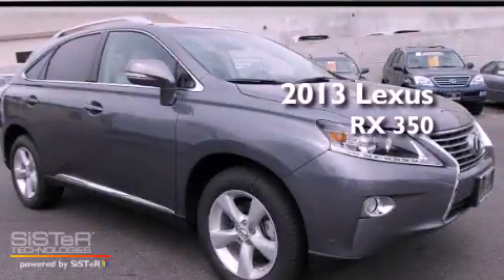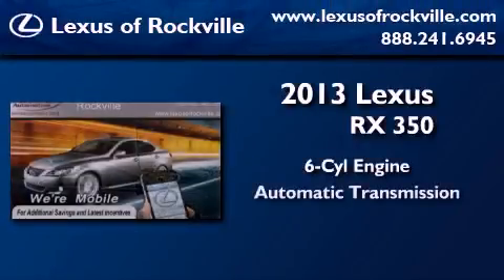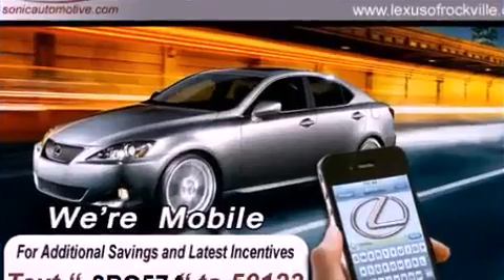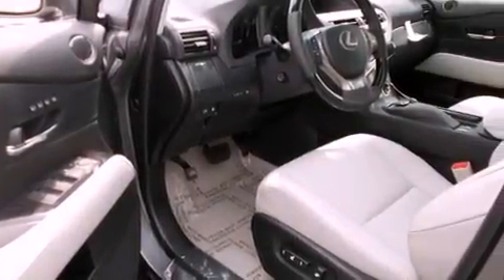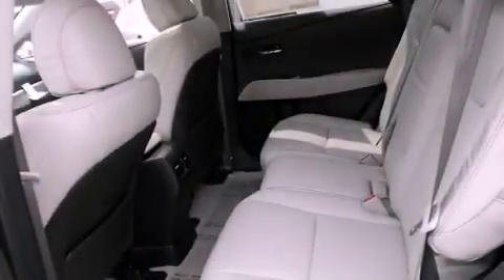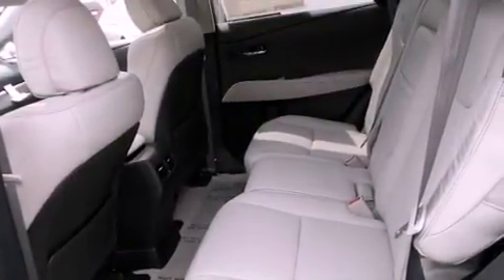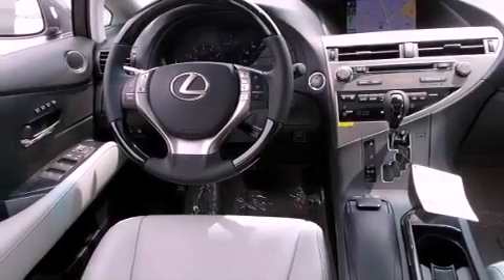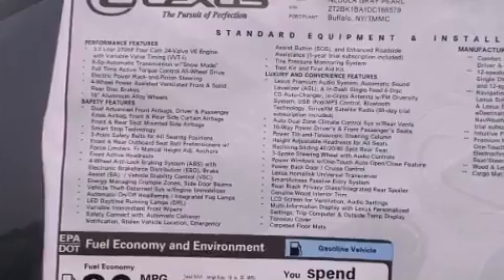2013 Lexus RX 350 Rockville MD 20855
Year : 2013
 Make : Lexus
 Model : RX 350
 Engine : 3.5L V-6 cyl
 Trans . : 6-Speed Automatic
 Exterior : Nebula Gray Pearl
 Miles : 8
 Interior : Gray

 15501 Frederick Road.

 2013 Lexus RX 350 Rockville MD